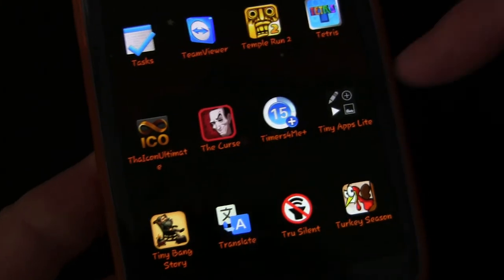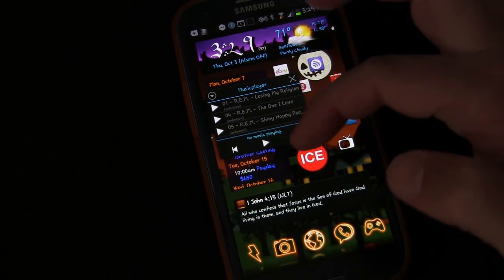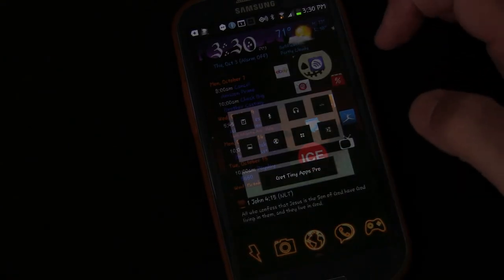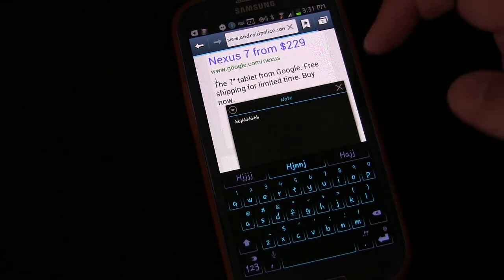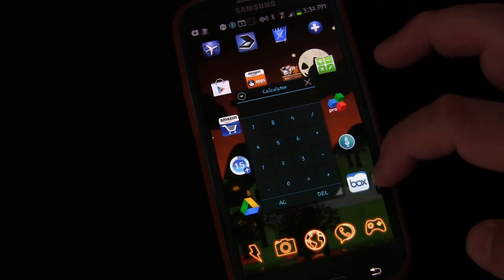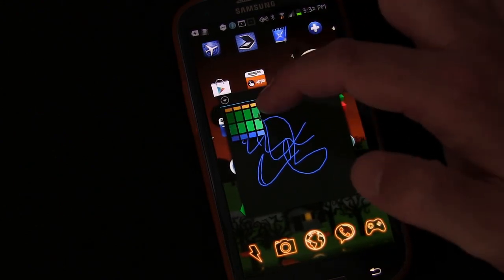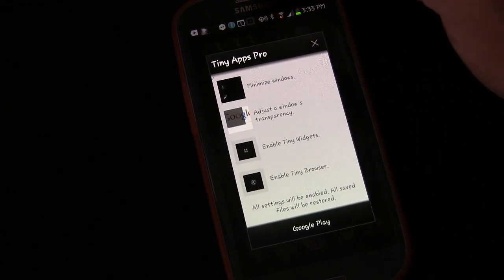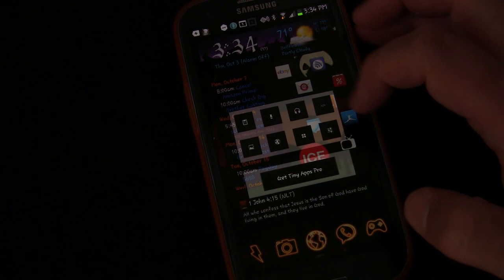Tiny Apps (floating) Android App Review & Demo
Tiny Apps is a floating app/widget that allows you to do several things on top of other apps or windows.